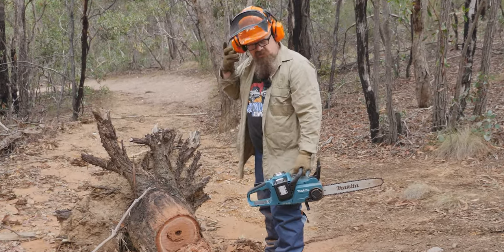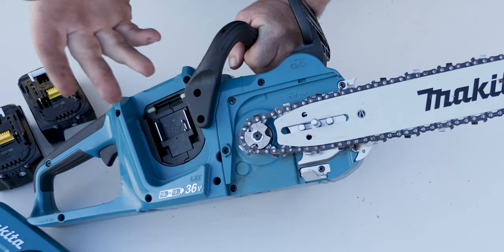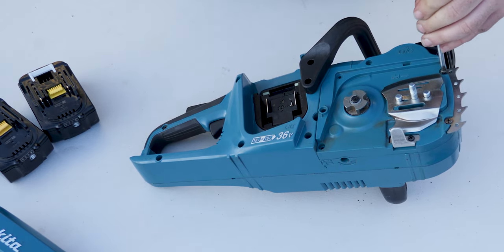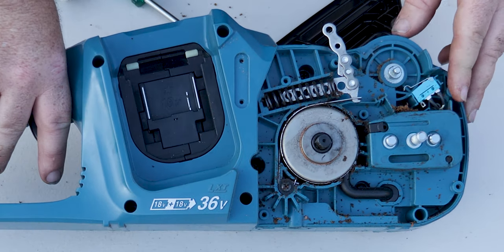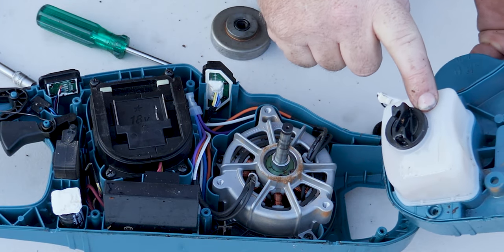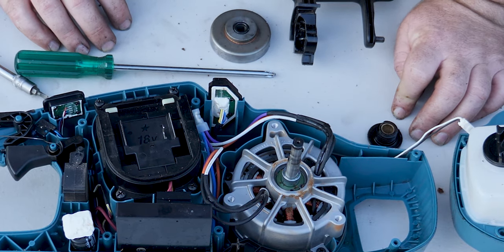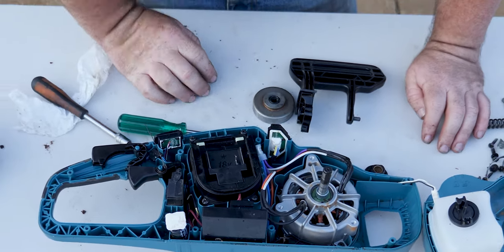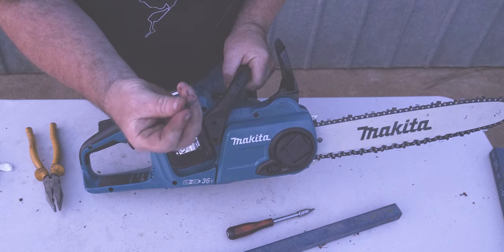Makita Brushless Chainsaw DUC353/DUC355/XCU03 Review and Teardown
Are the new breed of Brushless Chainsaws going to replace the trusty Shihl or Husky in the back of your 4WD? We also tear this one to pieces to see what it's made of!